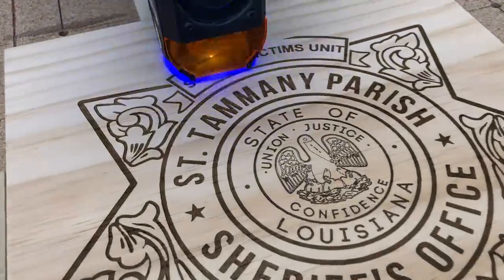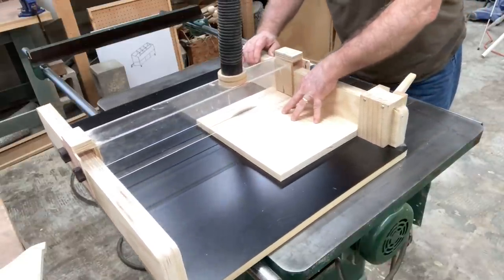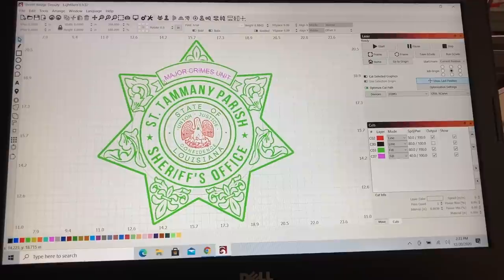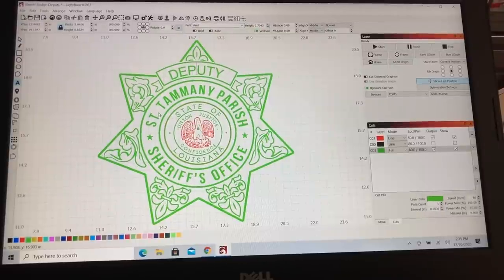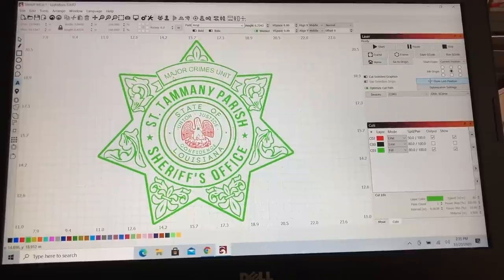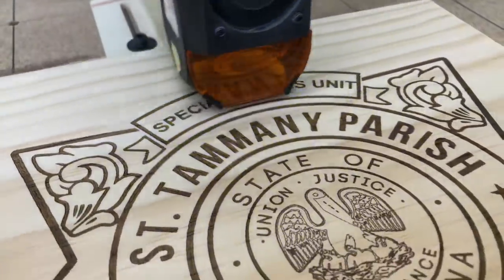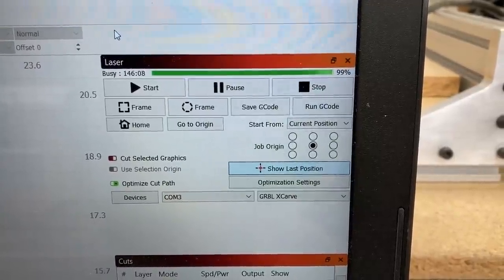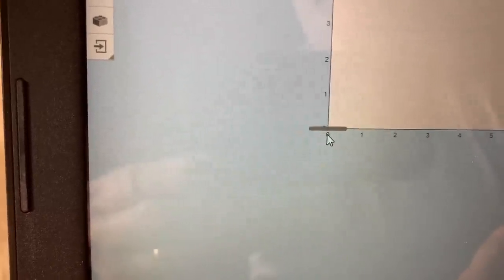Lightburn Text on a Path | Keyhole Slots on CNC & More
The laser and the CNC are a perfect combination for many projects
Comments or questions My email is:

Frequently needed supplies:
90 degree v-bit
60 degree v-bit